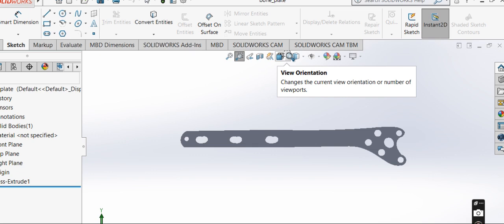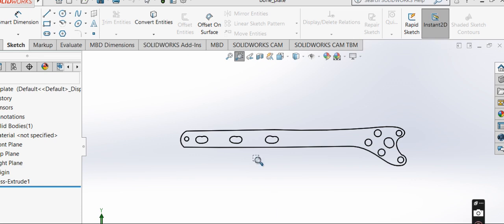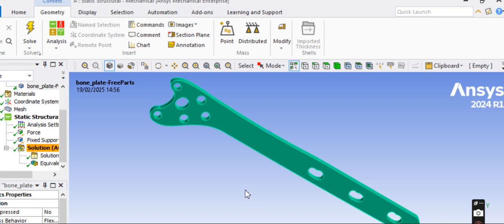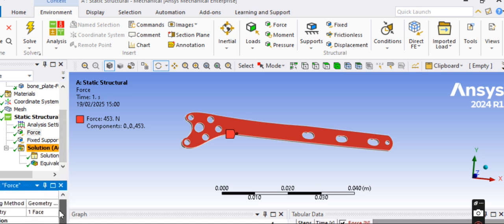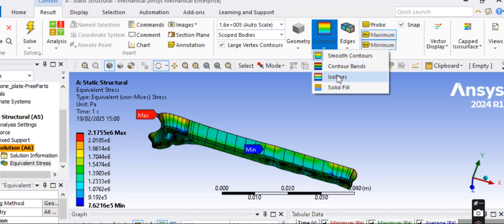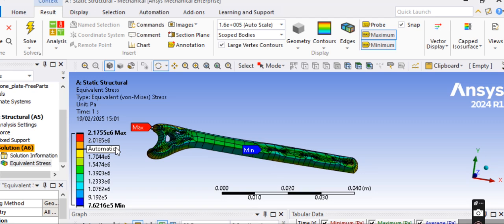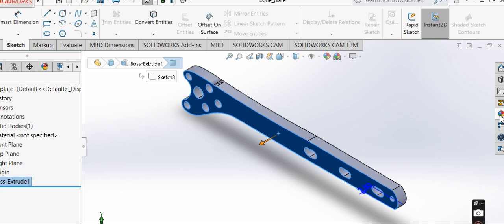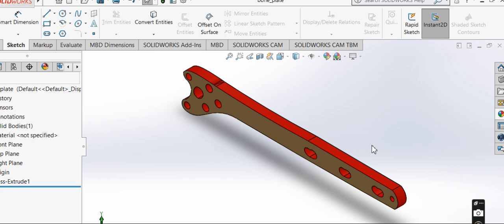Cad Simulation of Femur bone fracture plate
Need help in orthopedic implant CAD, FEA, or MSc/BSc dissertation support?

Services: Knee joint CAD, TKR design, fracture plate/screw fixation, biomaterial comparison, ANSYS/SolidWorks/Abaqus simulations report

I am Affan Ahmed Khan, a Mechanical Engineer with over four years of experience in computational biomechanics, specializing in CAD design, finite element simulation, and research writing. My projects include complete knee joint modeling with ligaments, total knee replacement (TKR) implant design, femur and tibia fracture fixation using locking plates, ACL injury simulation, dental implant design, hip implant modeling, intramedullary femoral nailing, spinal implant concepts, and orthopedic plate development. I am also a Level 1 freelancer on Fiverr, delivering biomechanical design and simulation projects to international clients.